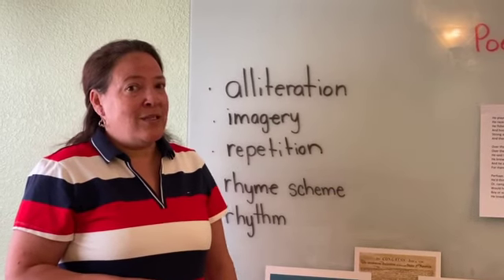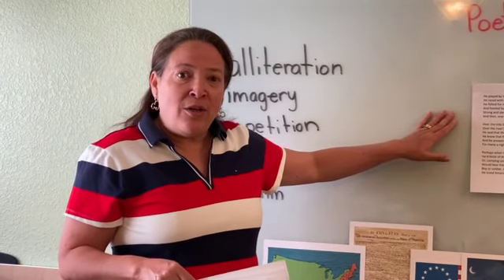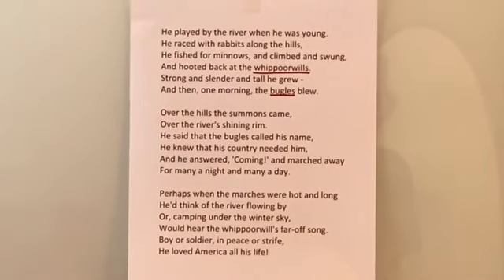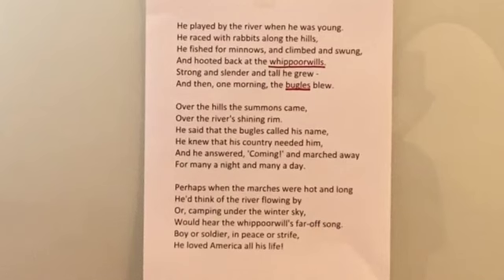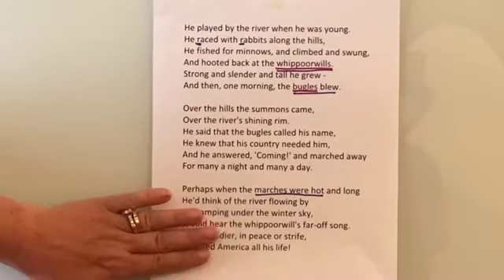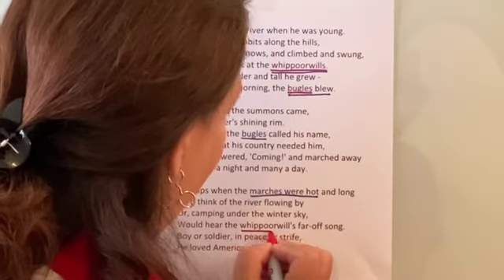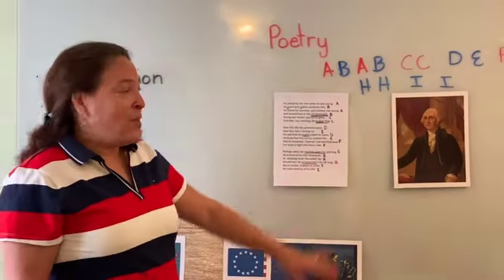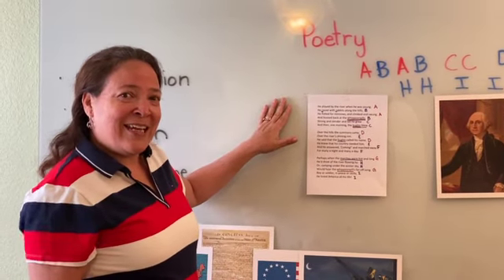History Poetry Lesson